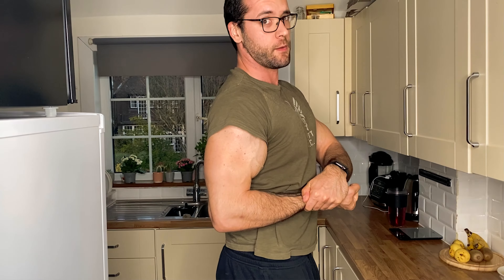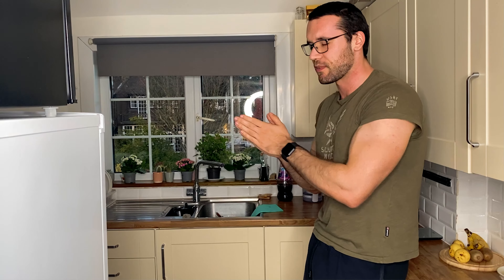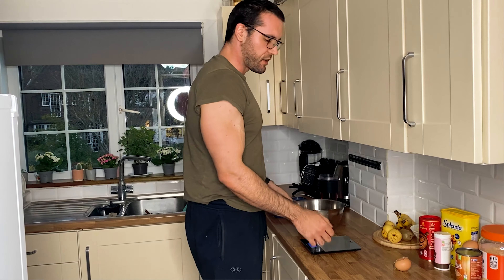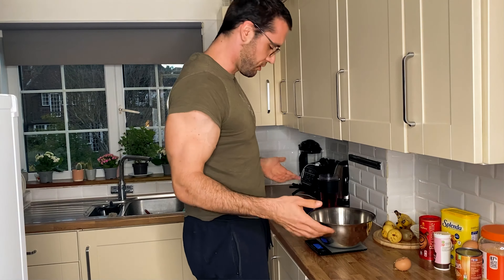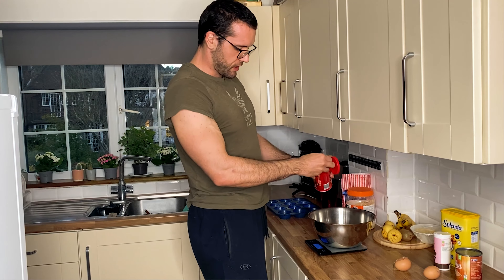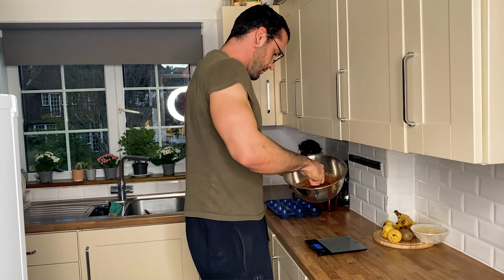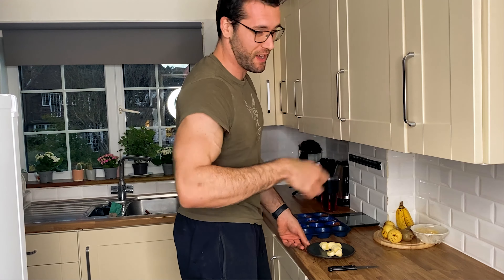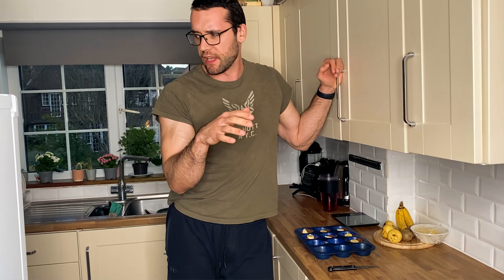The Best Low Calorie Protein Dessert (The secret is out!)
The Best Low Calorie Protein Dessert
Presented by the biggest but for sure not the best chef out there
Recipe:
-30 gr flour
-30 gr PBFIT
-25 gr apple sauce
-120 gr pumpkin puree
-2 egg whites or 80 gr egg whites
-15 gr cacao
-1 teaspoon baking powder

- MIX everything
-Pour into a muffin shape or just a cooking bowl
-Cook 5-10 minutes on 200 degrees celcius.